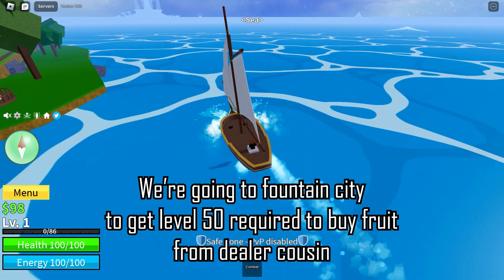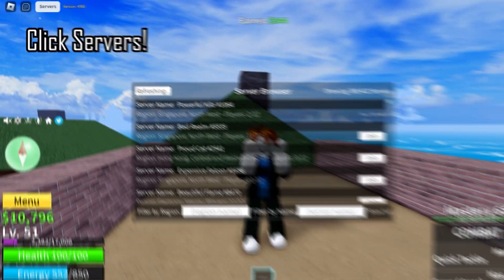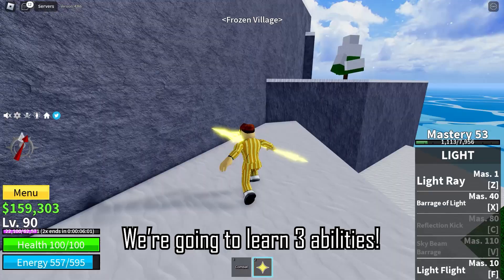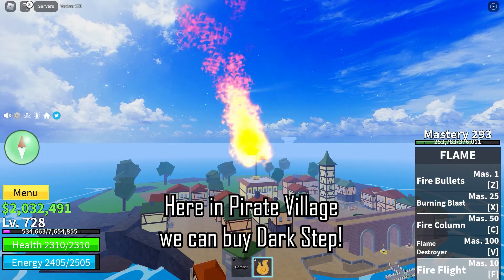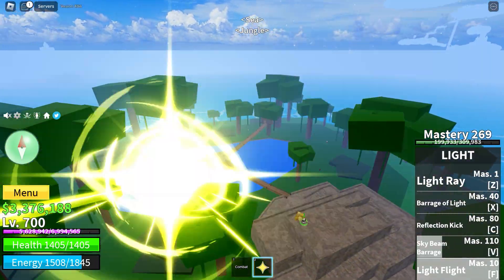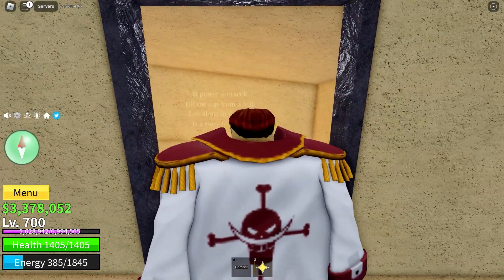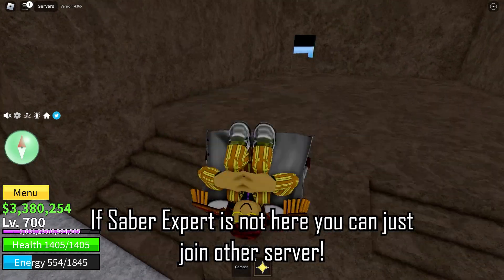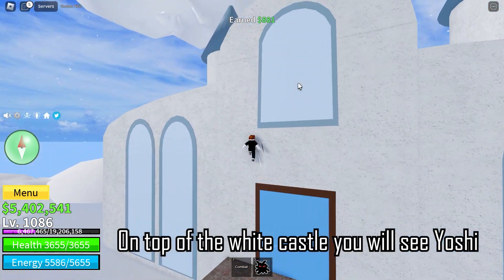First Sea Blox Fruits - Roblox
Watch :

 • Roa - One Thing 【...

Watch :

 • Roa - Innocence 【...

Watch :

 • Roa - Walk Around...